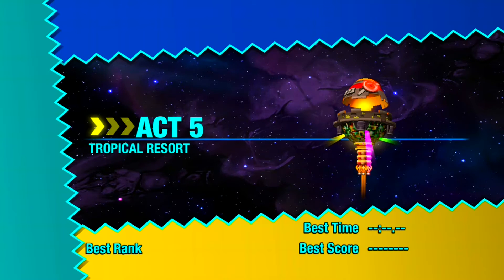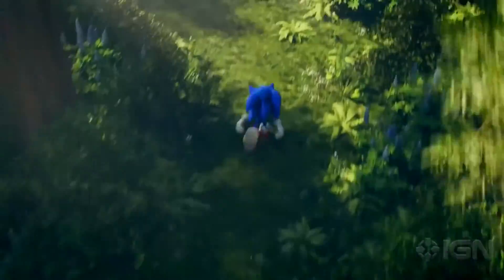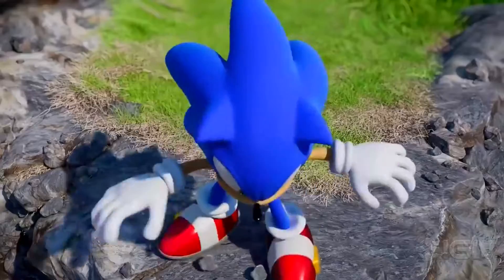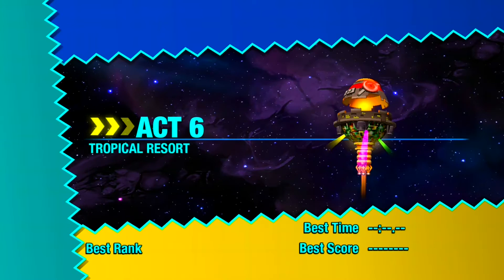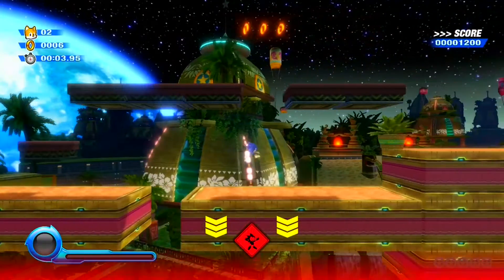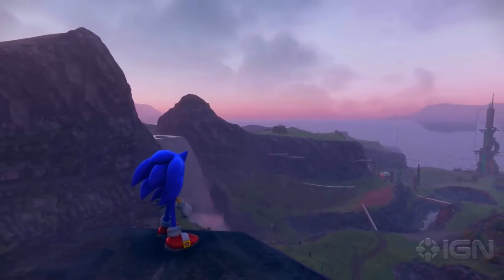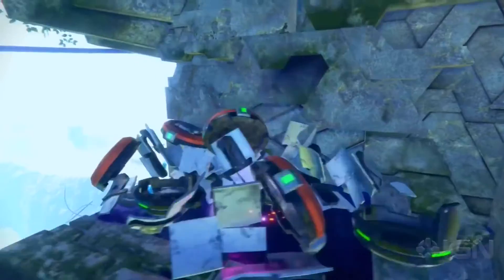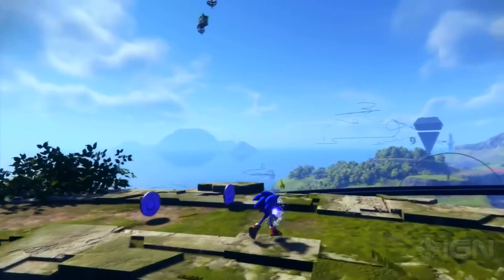How I feel about Sonic Frontiers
Recently we've been seeing a lot of showcases for Sonic Frontiers, the next adventure in the Sonic series.

However some people, myself included have been quite unhappy with what we've seen. Today's video talks about those feelings that I have towards SEGA's next Sonic title.